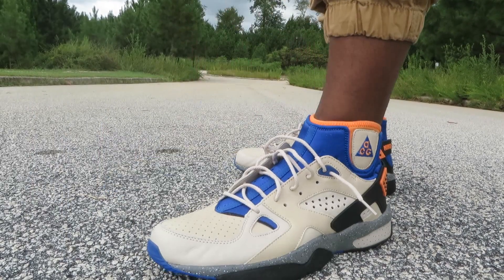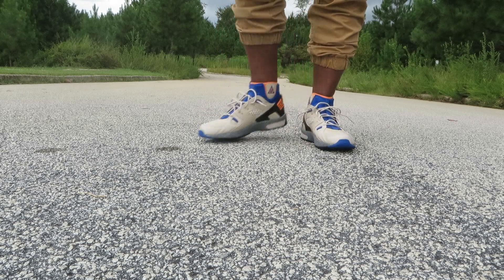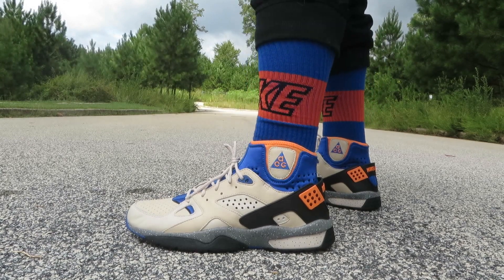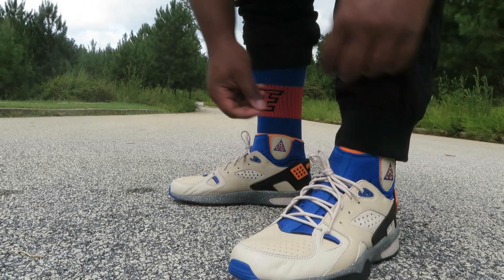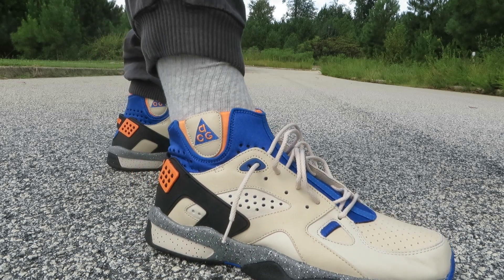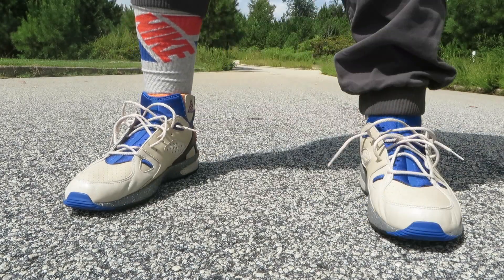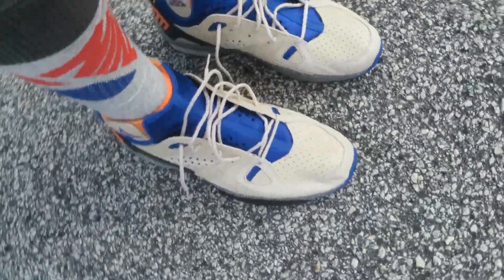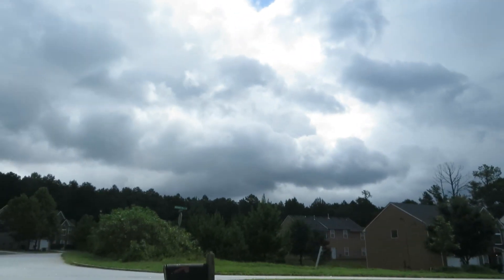2015 NIKE ACG 'MOWABB' ON FEET!!!